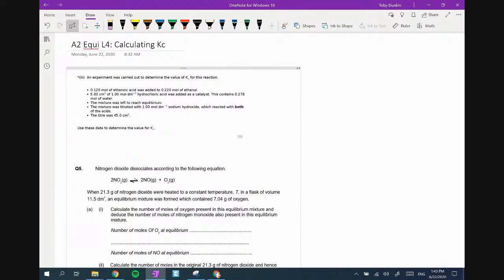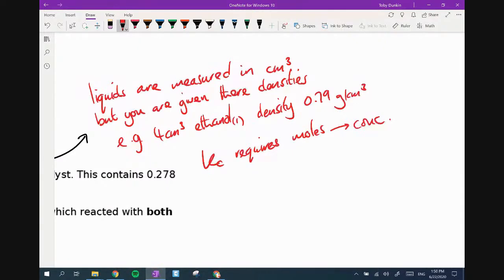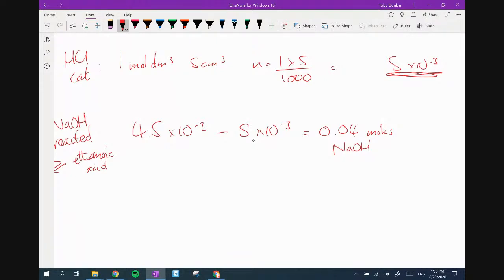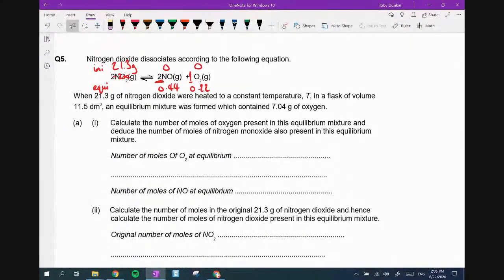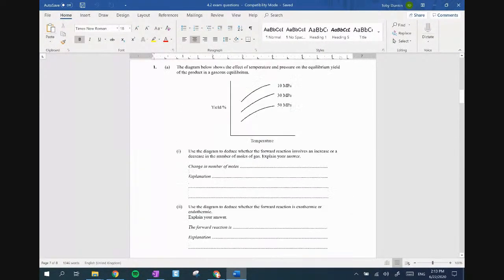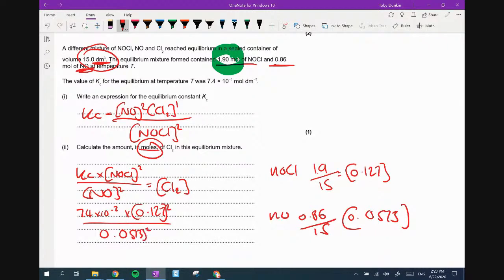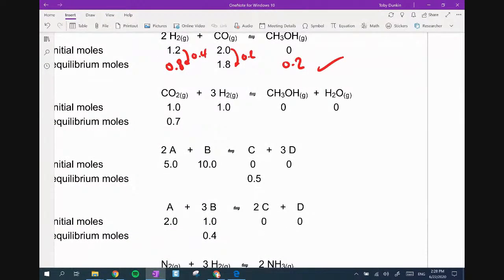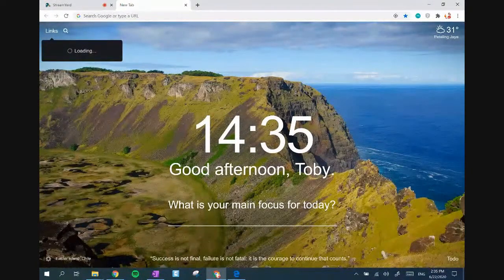A2 equilibrium L4: Calculating Kc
L.O.
Review Moles at equi HW
U: importance of moles
A: calculate Kc